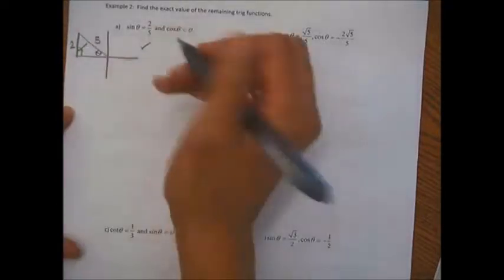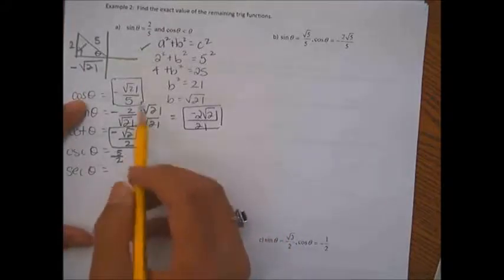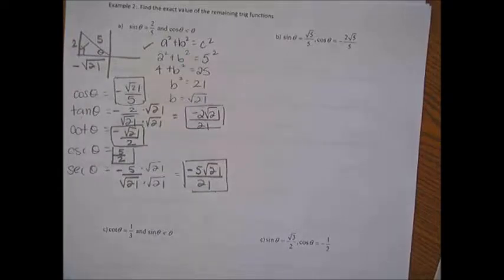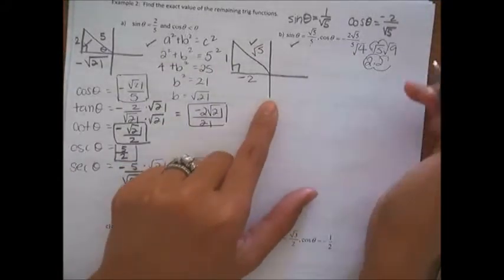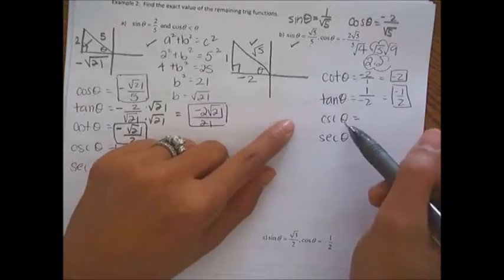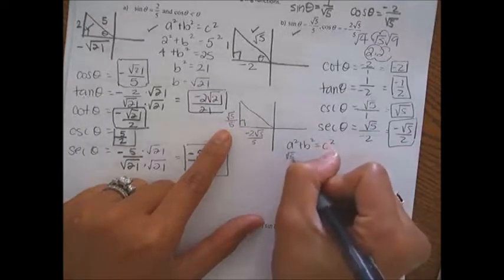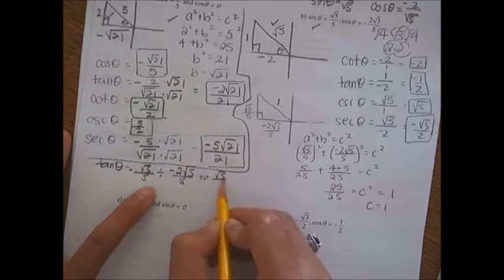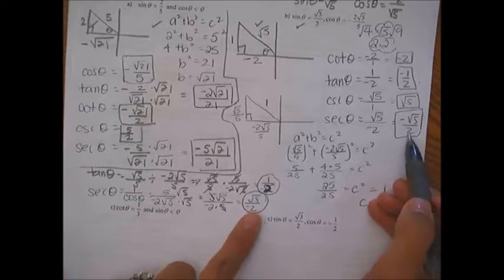6 3 example 2